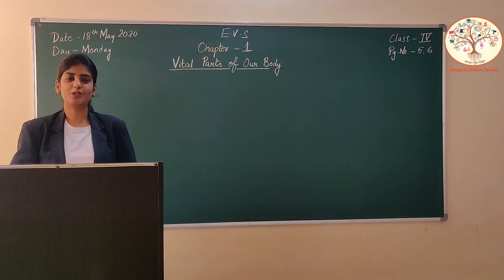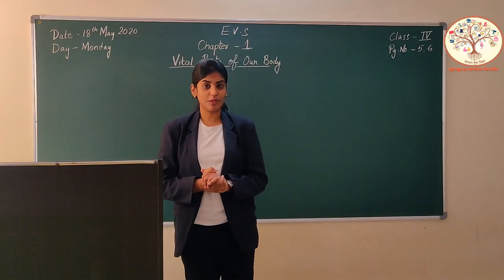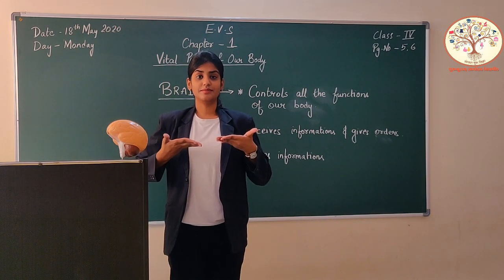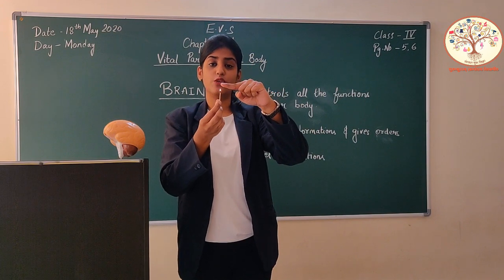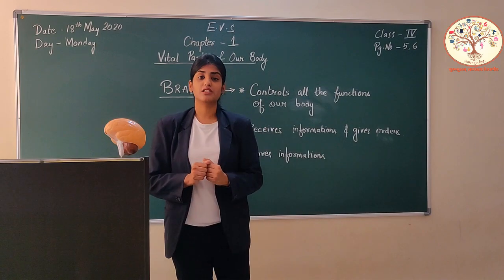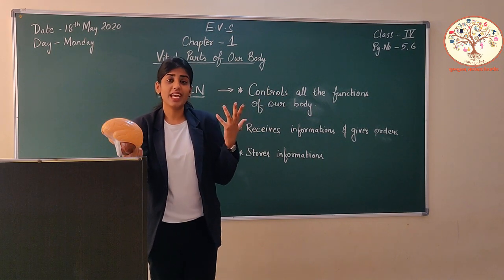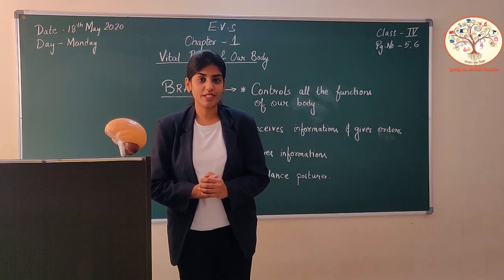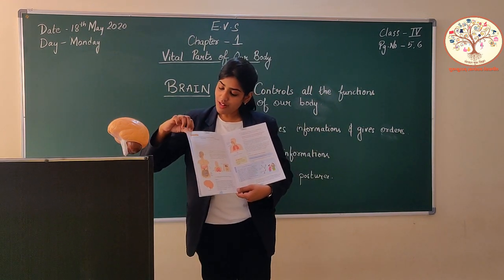CLASS-4|| EVS ||CH-1| VITAL PARTS OF OUR BODY|| BRAIN ||GURUKULAM ONLINE CLASS